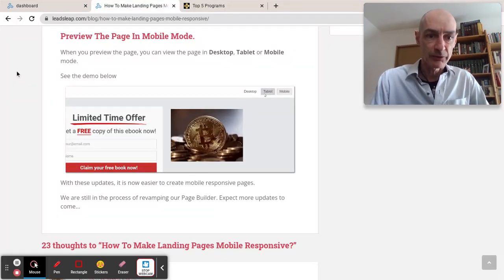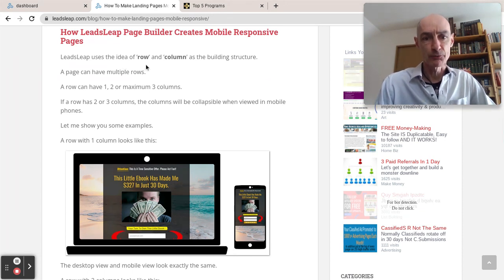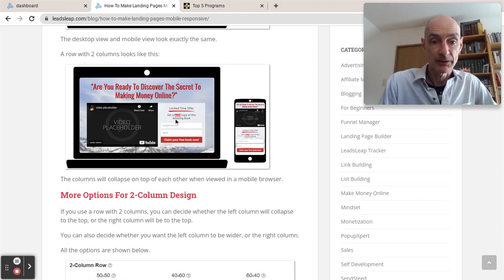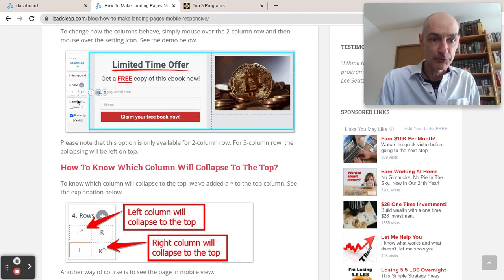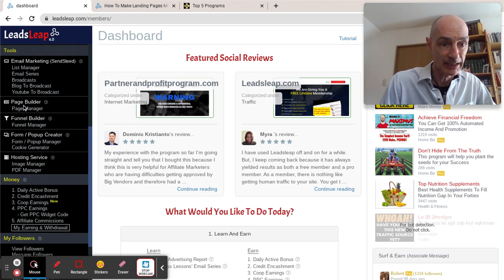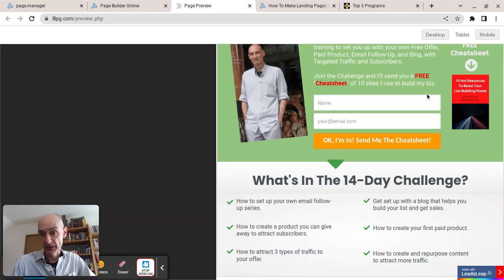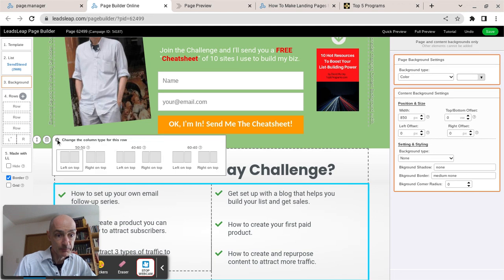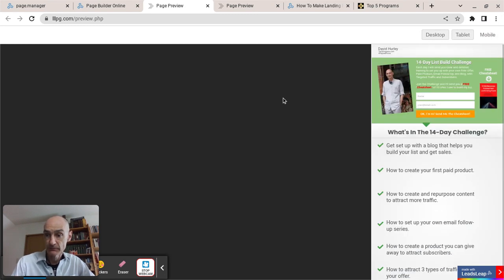Leadsleap Training Video #20: How To Make Landing Pages Mobile Responsive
The Leadsleap landing page builder gives you a lot of flexibility in controlling how your page appears across various devices. Each landing page you create is built on a "row" and "column" basis. The landing page will adapt to whatever device it is viewed on.

Now you can gain even more control over the appearance of your landing page when viewed on mobile devices by setting the order in which columns in any row will collapse. For example, if one row has a column with a video next to a column with an opt-in form, you can control whether the video appears above the opt-in form, or the opt-in form appears above the video when viewed on a mobile phone. In short, you can control which column "collapses" above which.

Already using LeadsLeap?

Leadsleap has been one of my "Top 5 Programs" ever since I launched my blog back in 2017. Why? Because it has consistently out-performed every other adveritising site that I have used, AND it comes with an excellent suite of Internet marketing tools, which now includes the SendSteed autoresponder service which upgraded members can use for no extra cost.